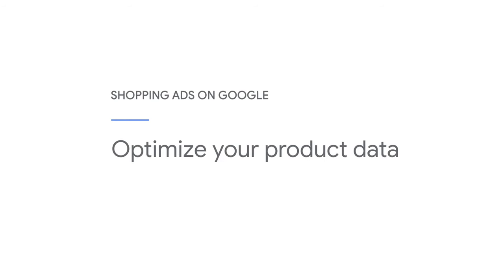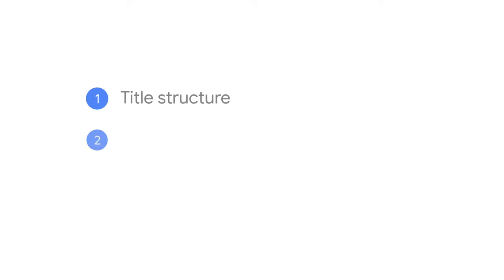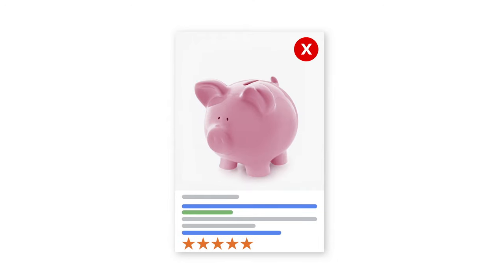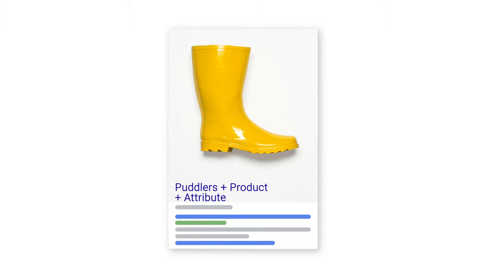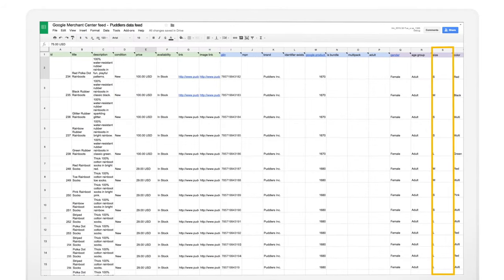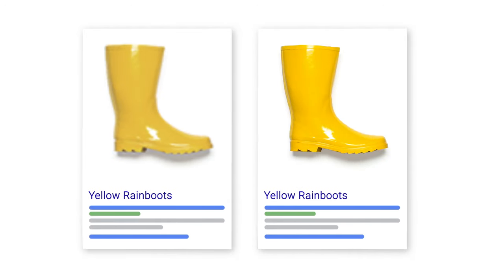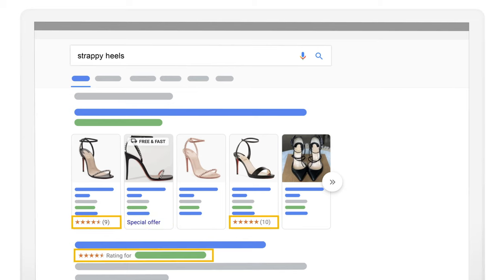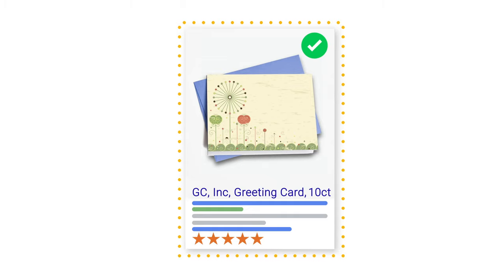Guide to Shopping ads on Google: Optimize your product data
You've got your product information into Merchant Center -- now, learn how to make sure you're putting your best foot forward to make sure shoppers can find what you've got. In this video, you'll learn a few tips to help your products stand out.